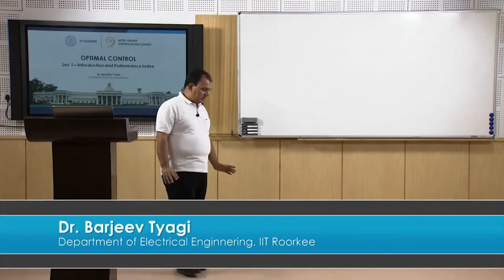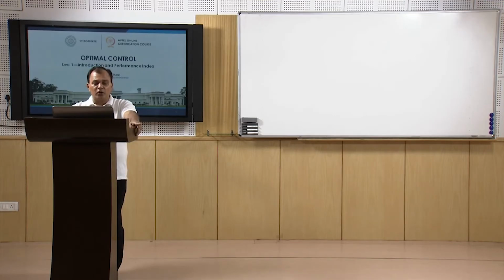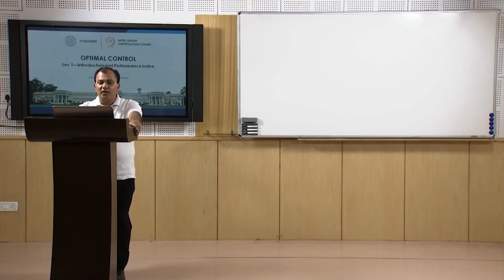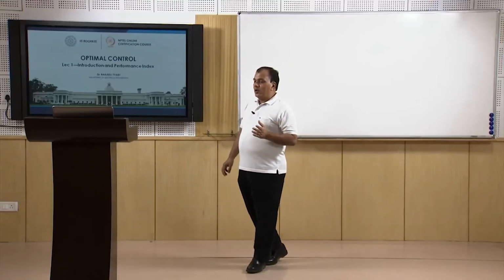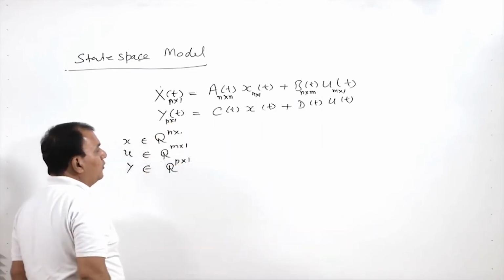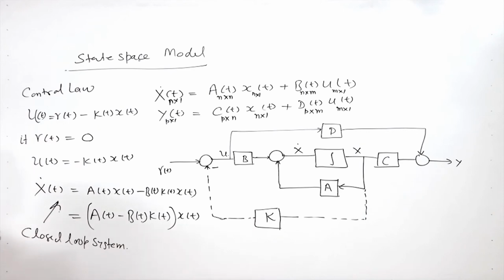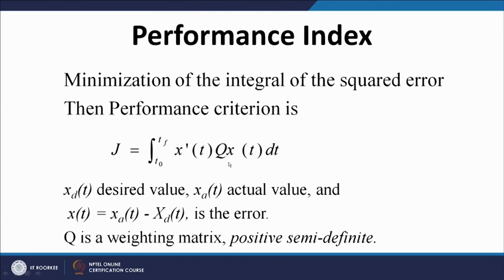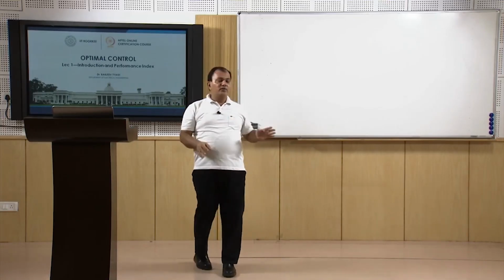Introduction and Performance Index